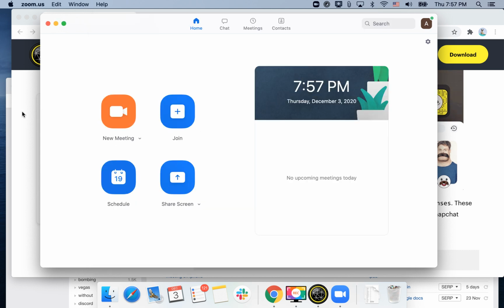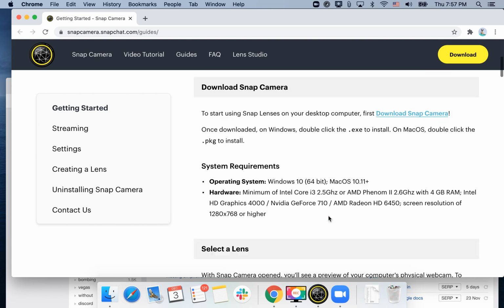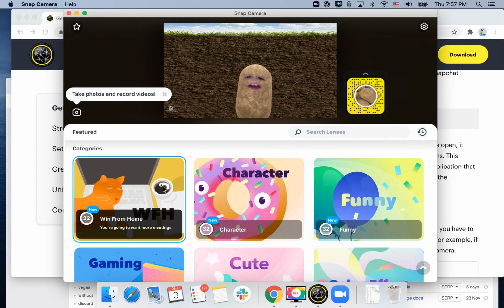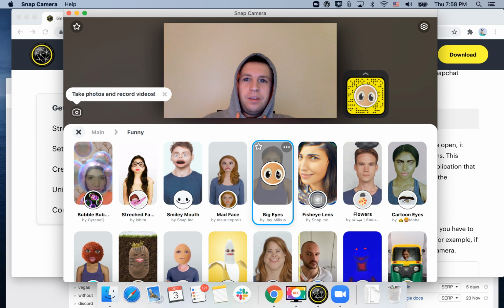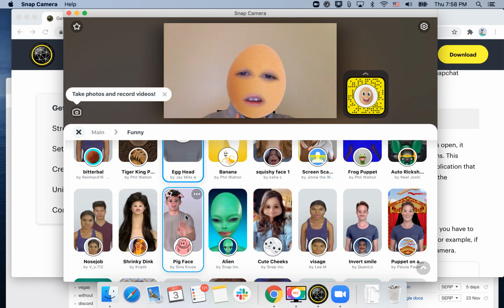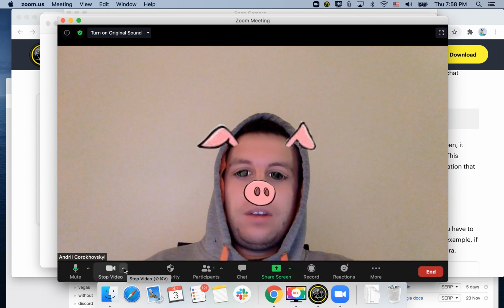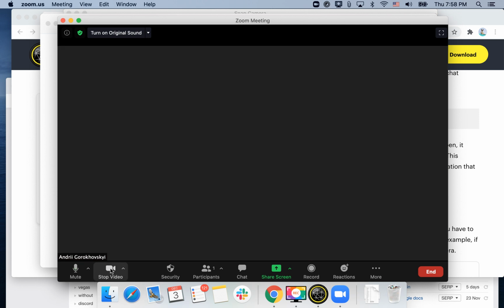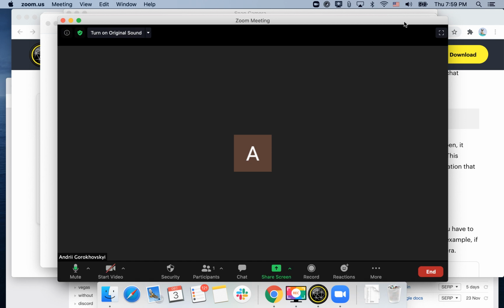How to use FILTERS and LENSES in ZOOM via SNAP CAMERA?